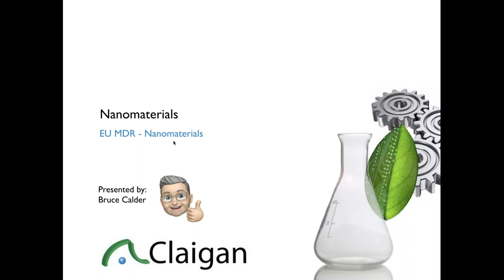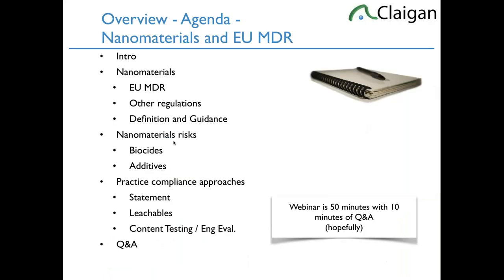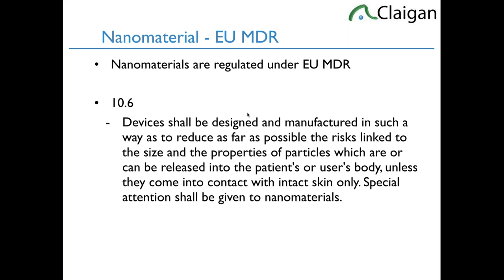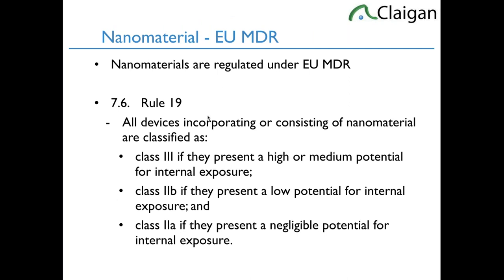EU Medical Webinar Device Regulation and Nanomaterials